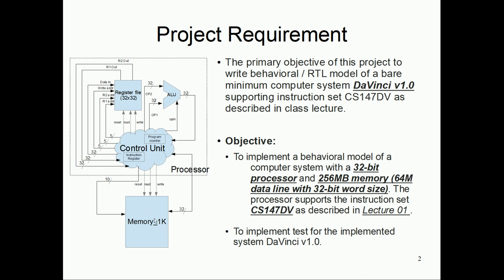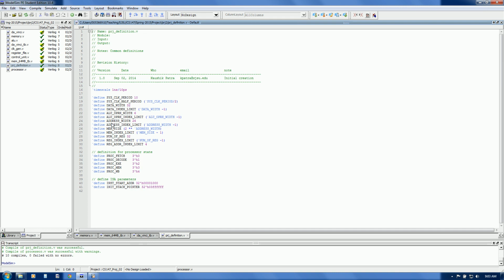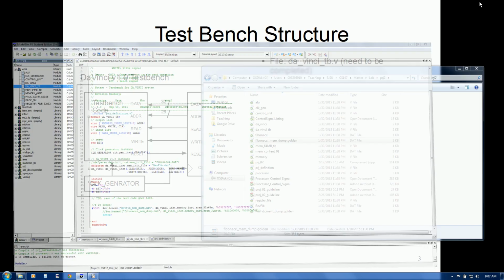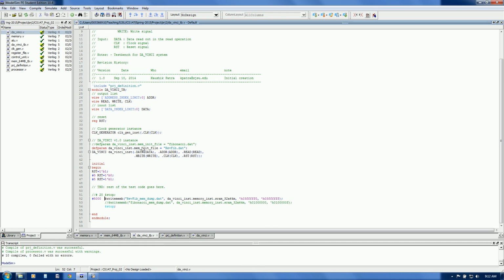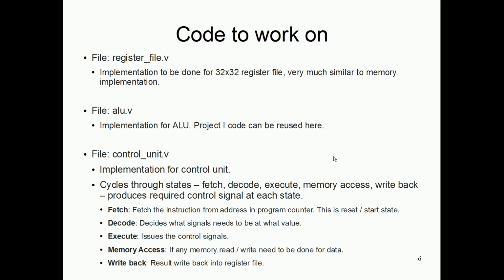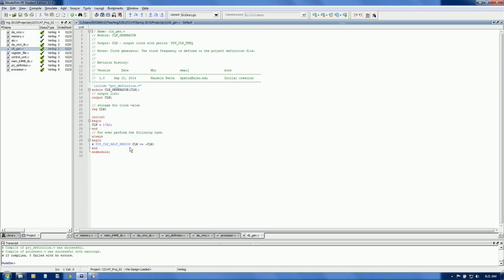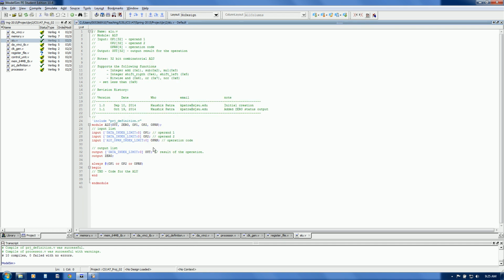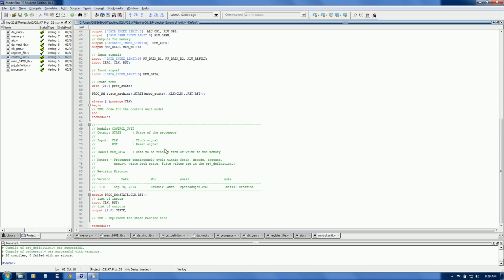CS147: Lab 06 (Project 2 Discussion)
This video describes project 2 for CS147 course